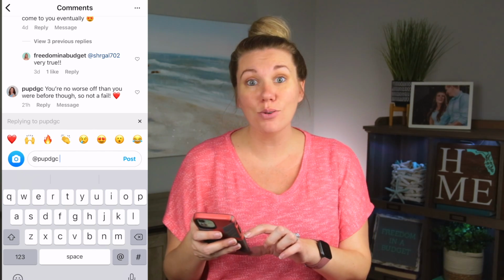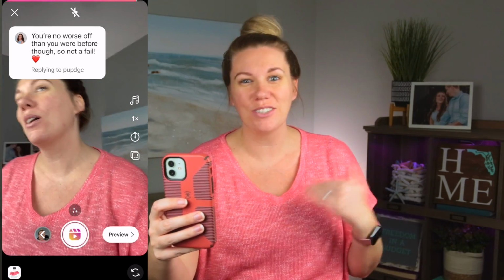How To Do Video Replies To REELS on Instagram (Reels Tutorial On Screen 2022)